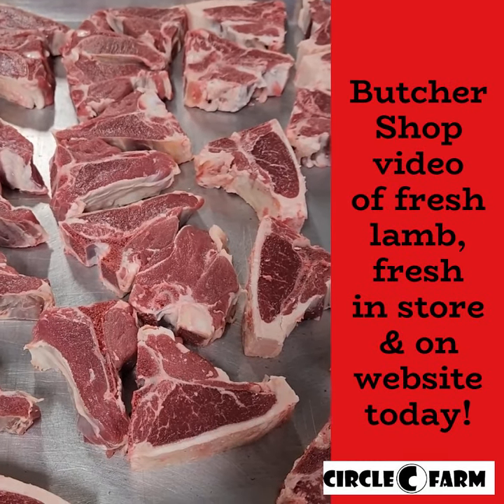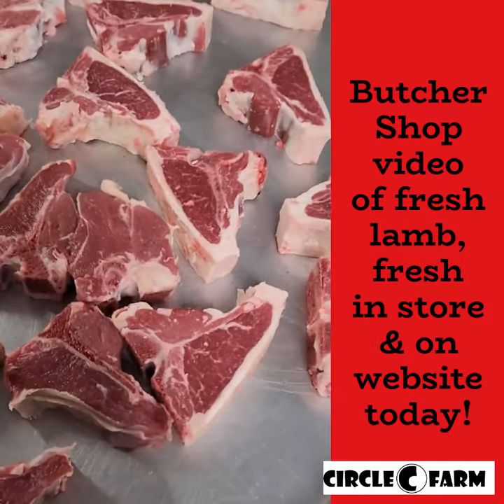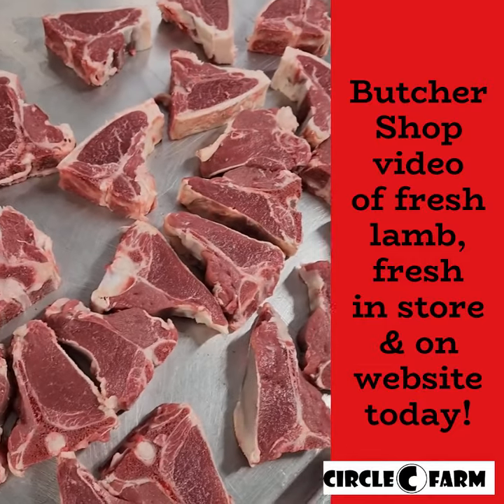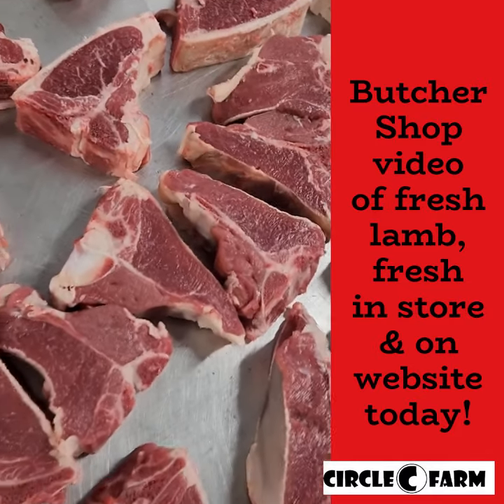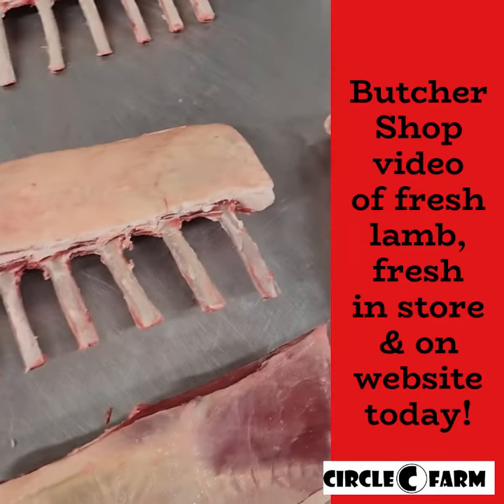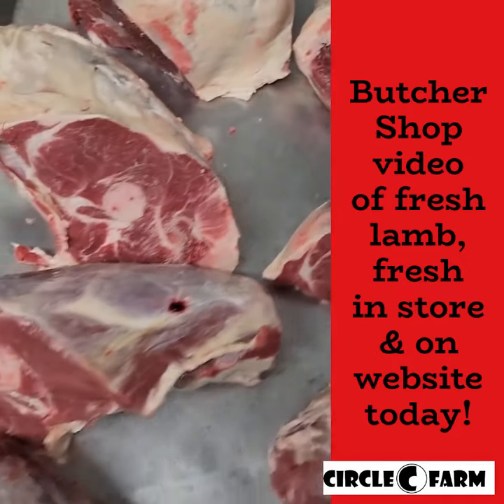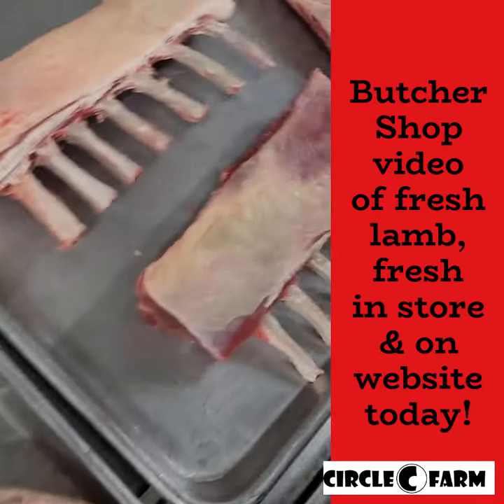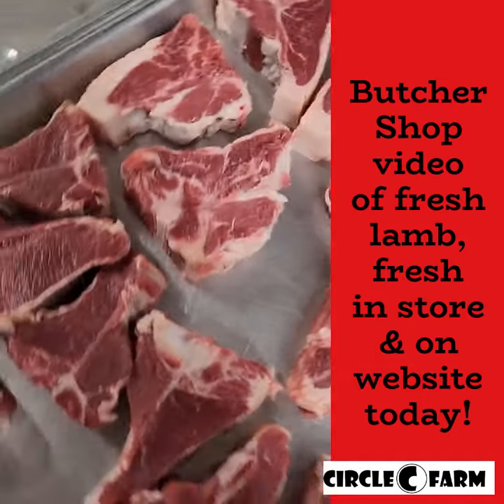Butcher Shop video of fresh lamb, fresh in store & on website today!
Circle C Farm 🚜 Store & Butcher Shop
OPEN Monday to Friday 9-6 Sat 9-3
100% Pasture-Raised, grass-fed and grass-finished...
Beef, Chicken, Lamb, Pork
Online 24/7 Shipping Local & Nationwide Every week.